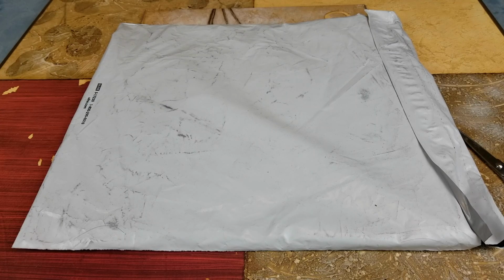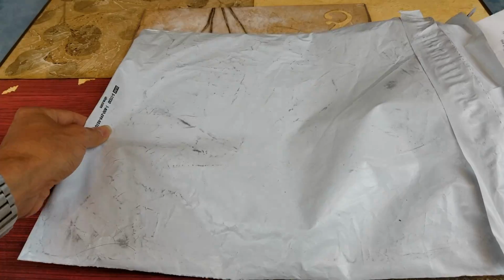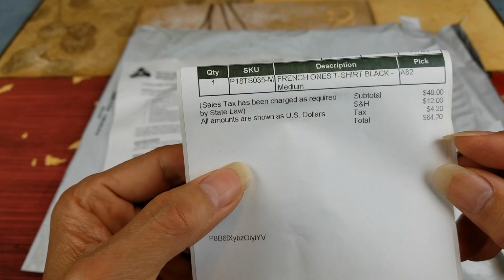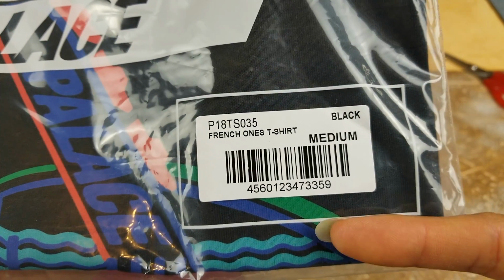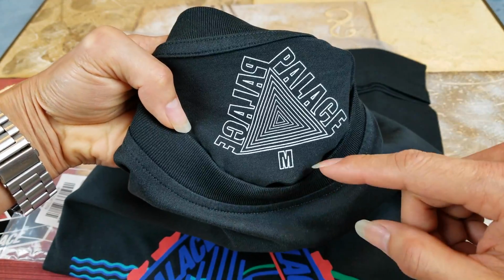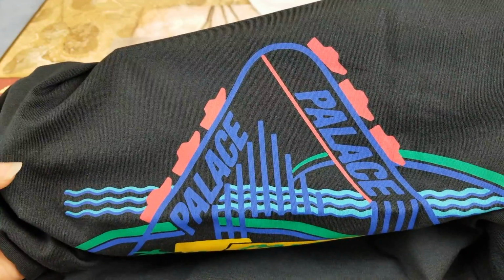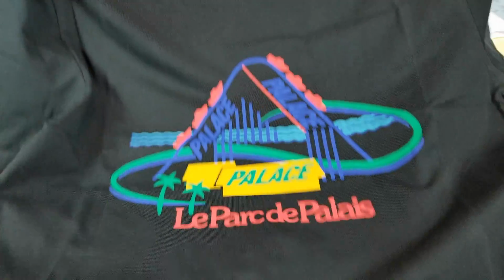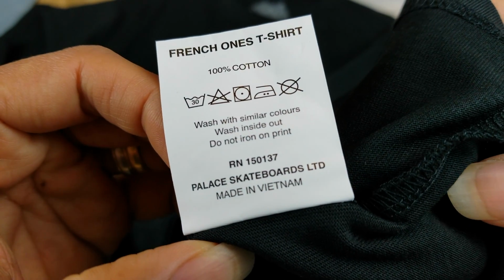ASMR Palace Skateboards French One Black Tee + Try On Body Fit!